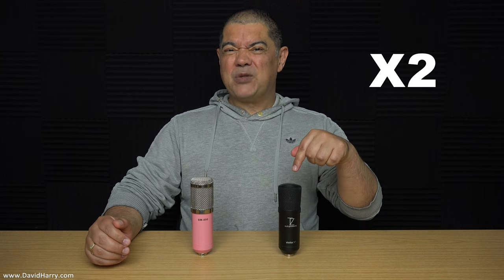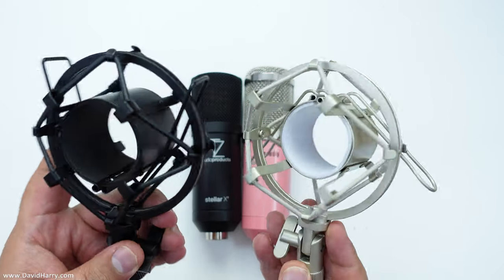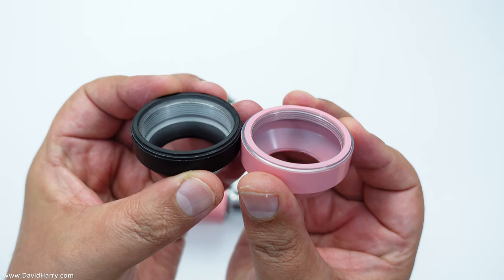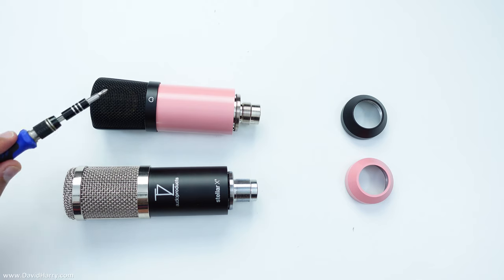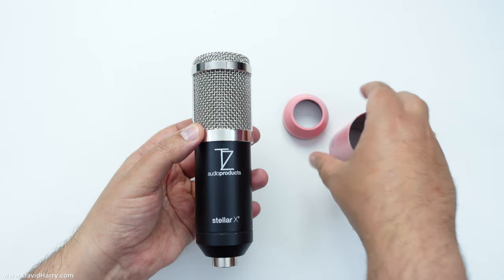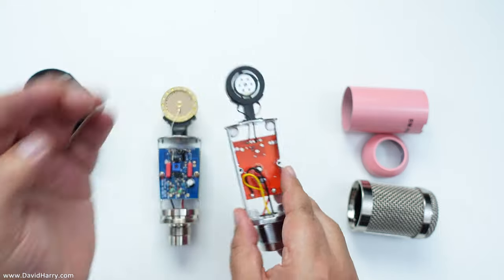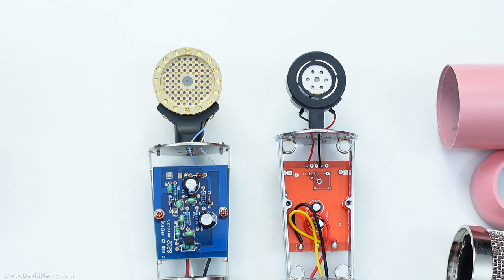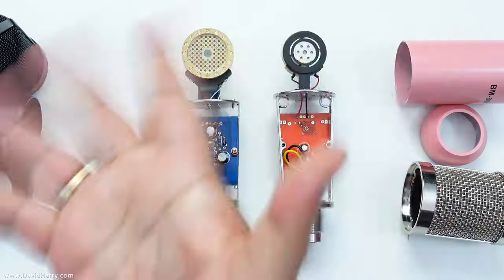Is the Tech Zone Stellar X2 a cheap Chinese BM-800 BM-700 knock off clone microphone?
In this video I'm testing the theory that the Tech Zone Stellar X2 studio condenser microphone is really a cheap Chinese knock off clone of the BM 800 or BM 700 microphones.

As it happens, there are many similarities between the Stellar X2 and the BM 800 but these are only to do with the body casing and suspension cradle. I assume that Tech Zone have used these off the shelf body parts to keep prices down.

The bottom line is really this. Both the BM 800 and the BM 700 cardioid condenser studio type microphones are just cheap mass produced Chinese clone microphones. You will find loads of variations of the BM800 mic and the BM700 mic on Amazon, eBay, AliExpress etc. Some can actually be quite good but many are not really anything to write home about.

These mass produced BM 800 and BM 700 mics are essentially designed to look like a traditional 1" large diaphragm studio cardioid condenser microphone. But in reality they are simply small diaphragm ECM type microphones with a cardioid polar pattern pick up pattern that look like a better mic than what they actually are. Being an ECM Electret Condenser Microphone, the capsule in the BM-800 is a permanently biased/polarised type that requires a lower plugin power voltage, or electret voltage of anywhere between 1.5v to about 5v and does not require 48v phantom power, although it will work off phantom power as it internally steps down the DC voltage of 48v form the phantom power to whatever ECM voltage that it requires. That's not to say that some aren't good but there's no getting around the fact that they are cheap mass produced mics.

The Tech Tone Stellar X2 on the other hand is a genuine XLR 1" large diaphragm true condenser microphone that also has a properly designed amplifier and power stage. The Stellar X2 also has a capsule that will be hand built to some degree, maybe hand finished. With this capsule being a true condenser and being externally biased it will require 48v phantom power to power it. It is also has a proper, even cardioid response and is a mic that I really like the sound of.

My ethics.

Other than product or technical info that may be useful to the viewer, I never accept any input from anyone who sends me products for my reviews.

I always take the side of the end user not the manufacturer or seller.

Cheers,
Dave.